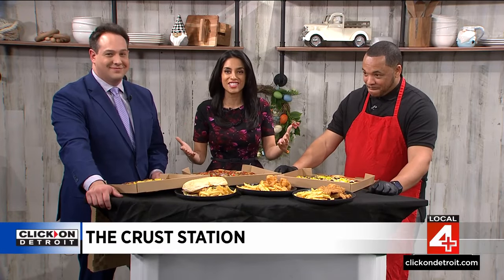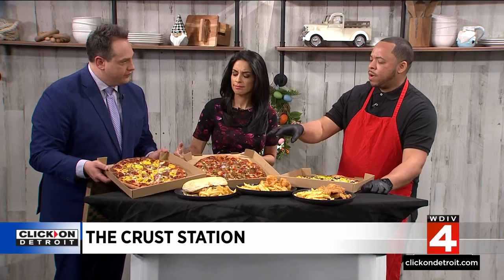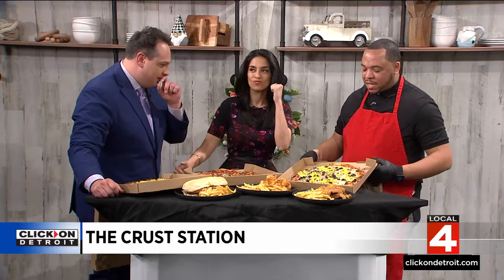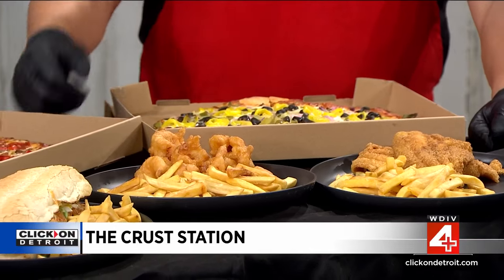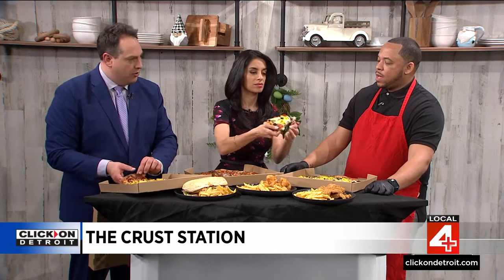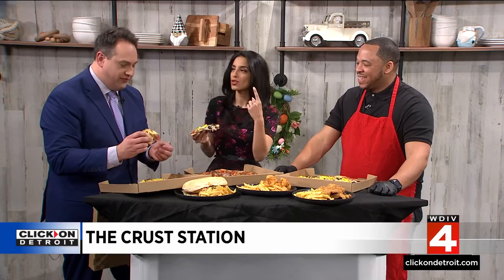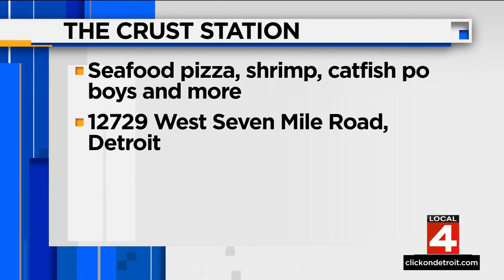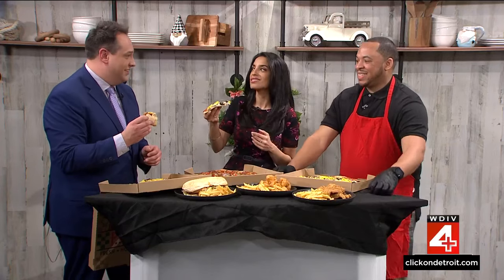Meet Justin Merriweather from The Crust Station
Local 4 woke up with a fresh slice of pizza from The Crust Station -- and they've got some shrimp on the side. We spoke with Justin Merriweather.